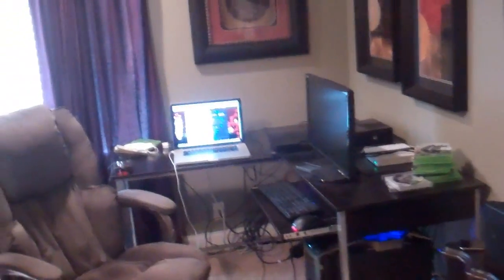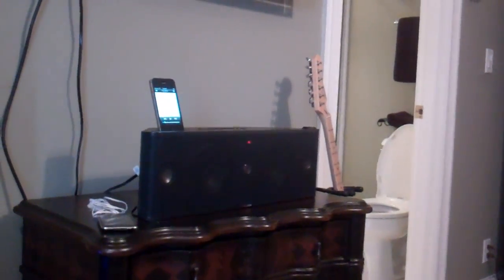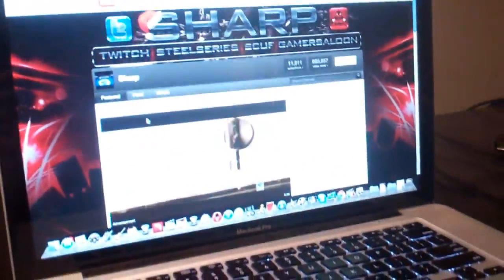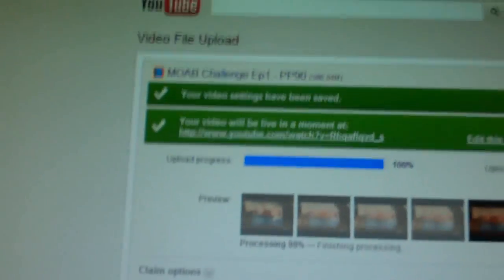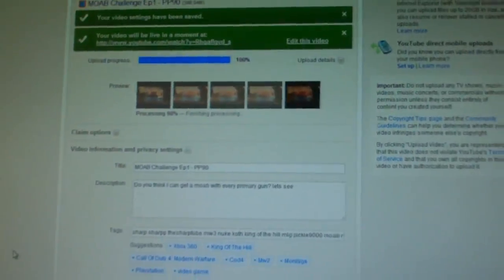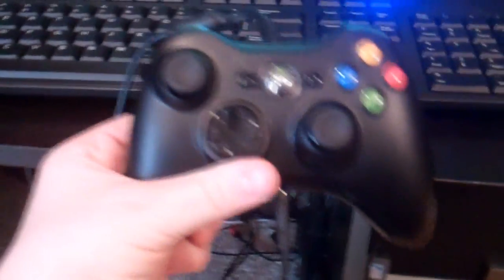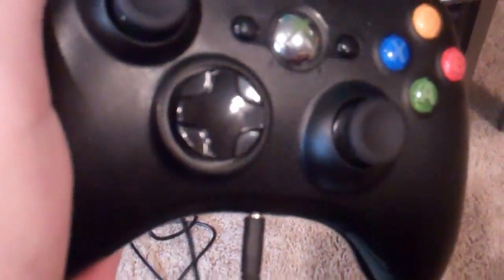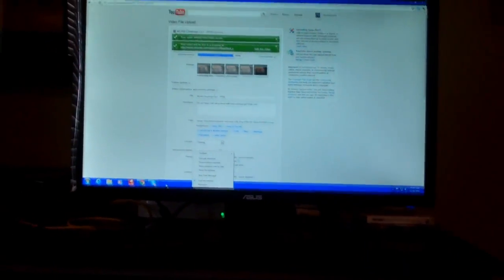Setup Video Part 1 - Hardware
Tell me what you want part 2 to be in the comments